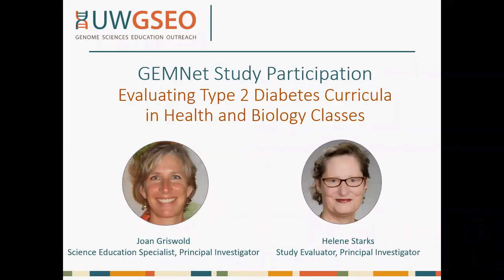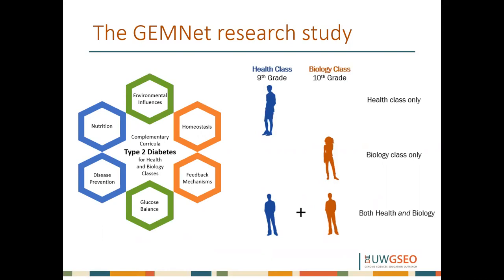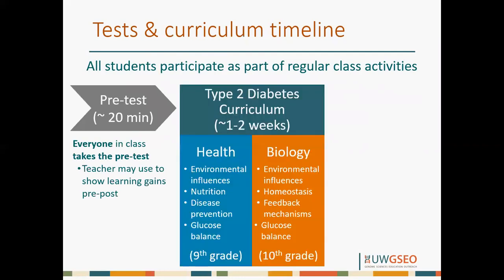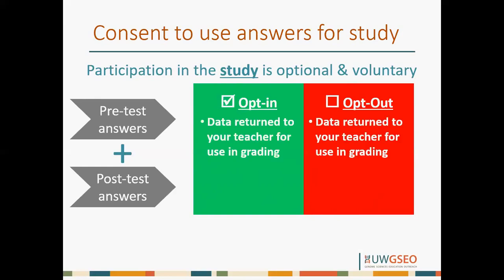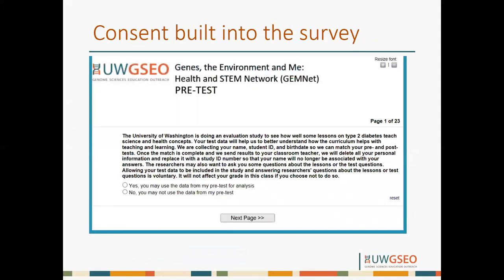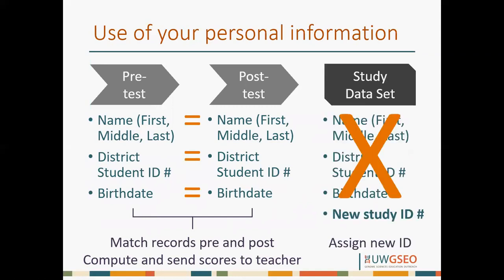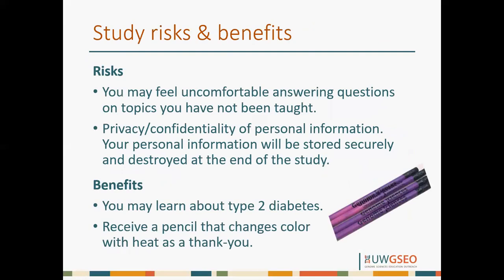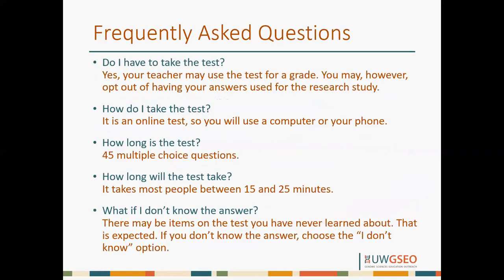GEMNet Student Consent Video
This video describes how students may participate in the GEMNet study evaluating type 2 diabetes curricula in health and biology classes. Students learn about the study design, timeline, how to opt in or opt out of the study, how their personal information is used and protected, and study risks and benefits.